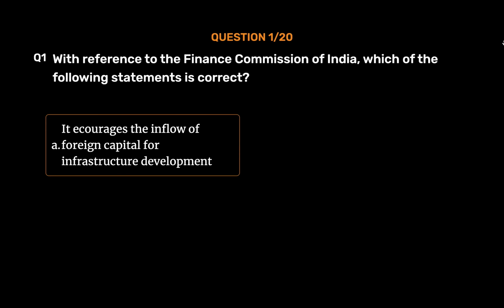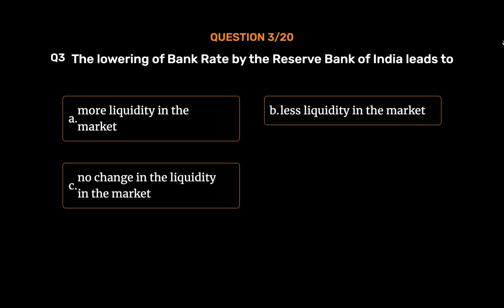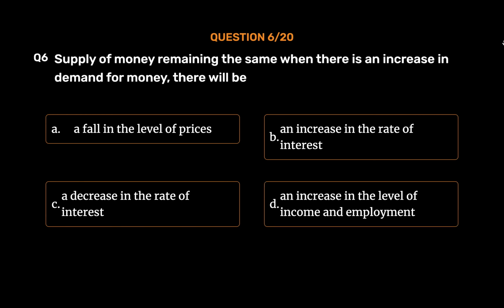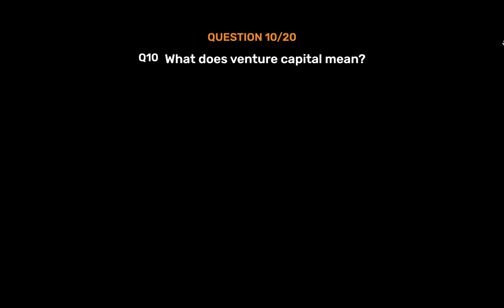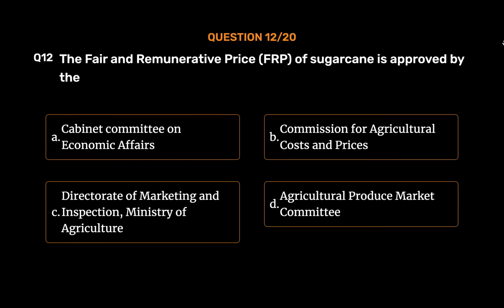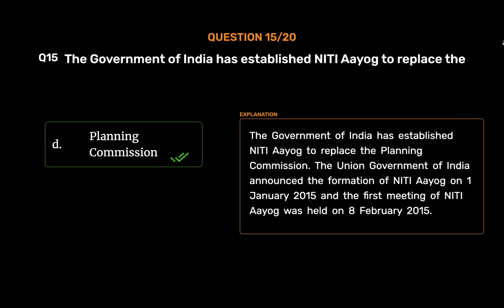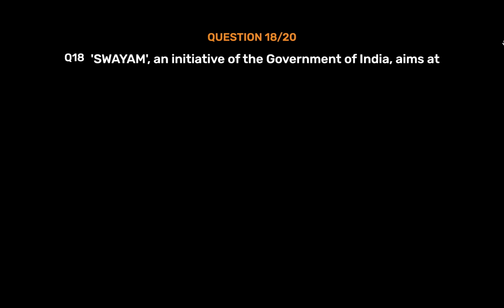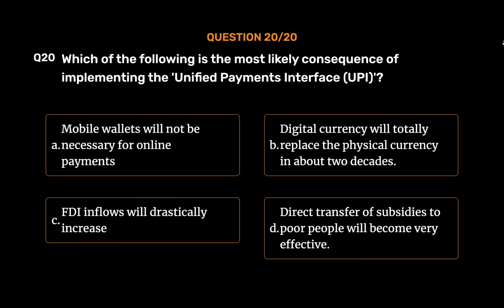Poverty Finance Planning Economic or Social Development Part2|IAS|IPS| Previous year question papers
Poverty Finance Planning Economic or Social Development Part 2 | IAS|IPS| Previous year papers